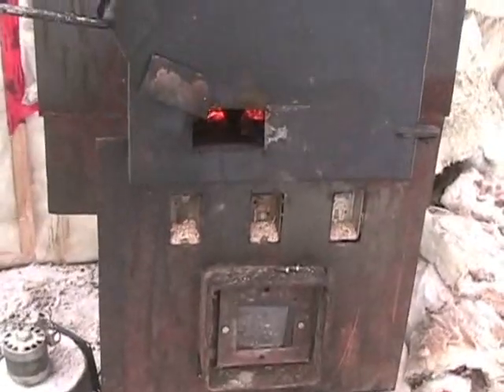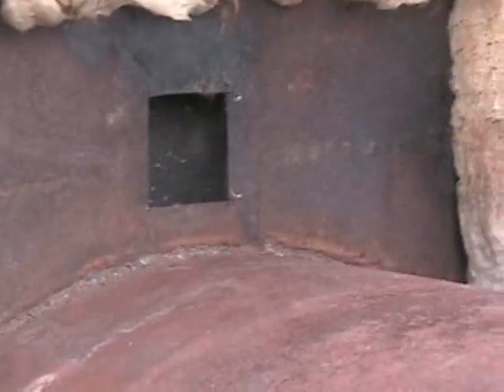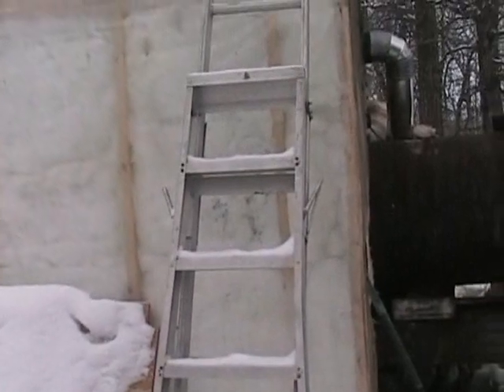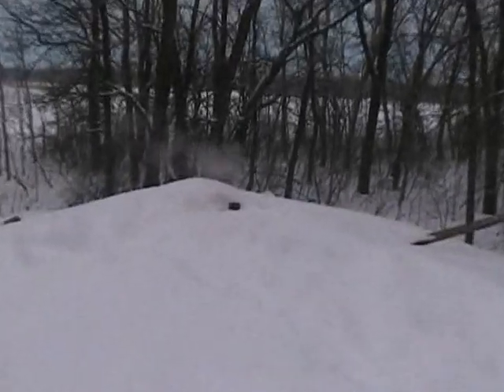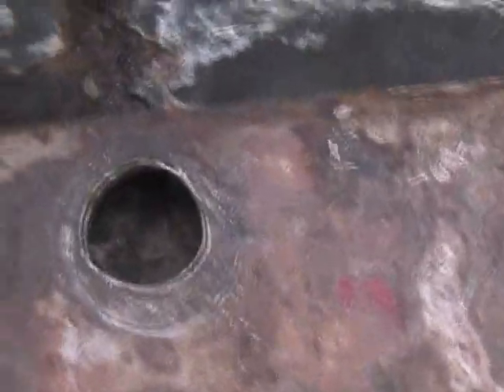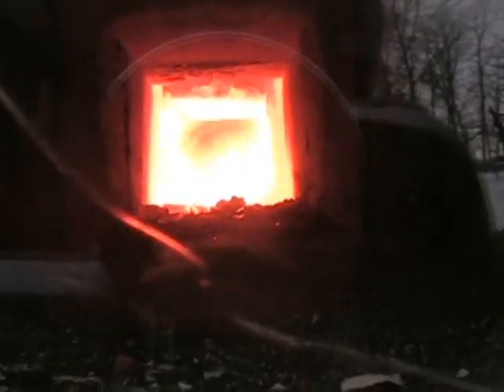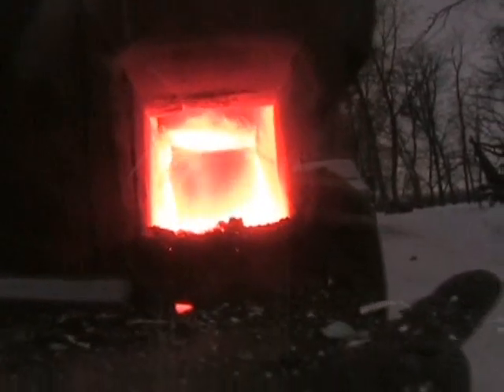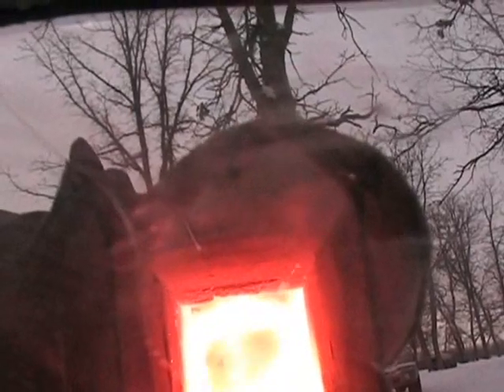Part 1 Gasifier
homemade prototype gasification furnace that burns wood, wood chips and sawdust. Furnace is hooked up to 3000 gallon storage.